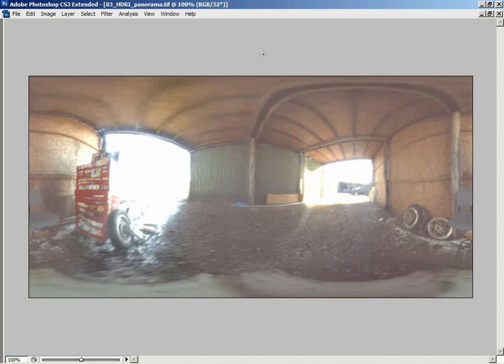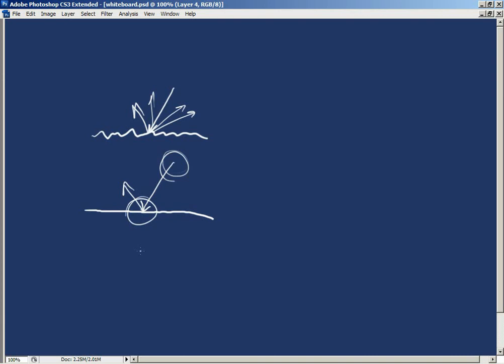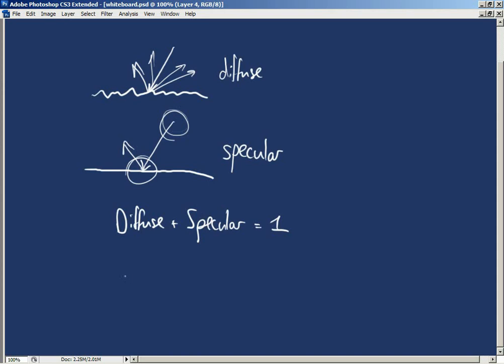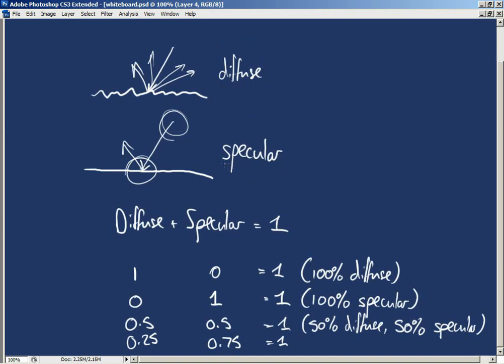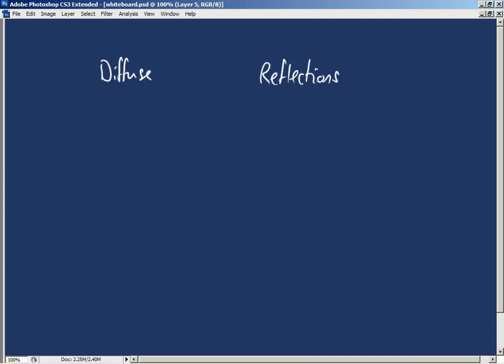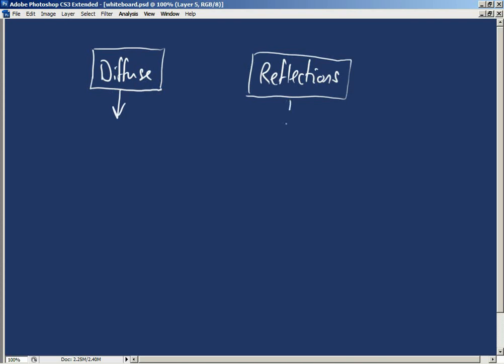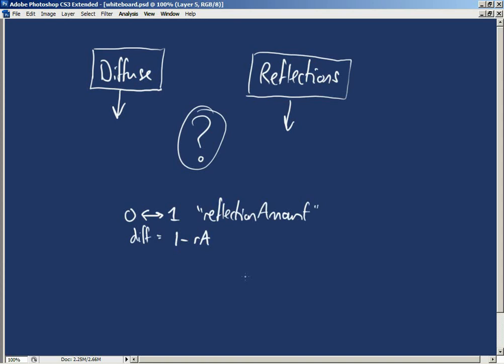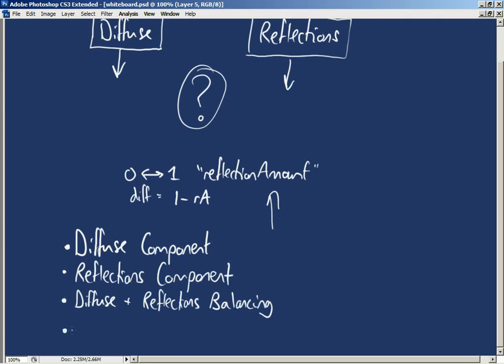Houdini HDRI Shader - 02 Implementation Overview